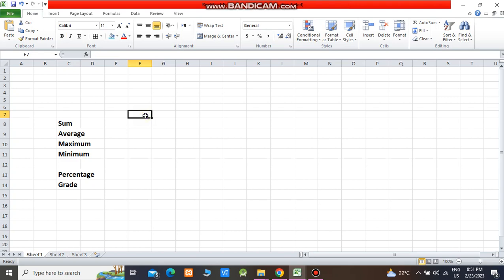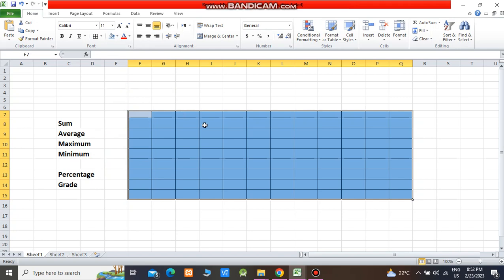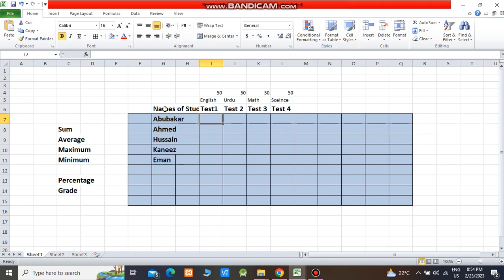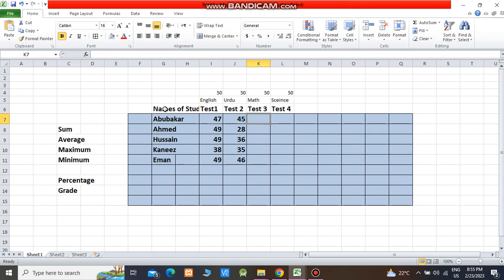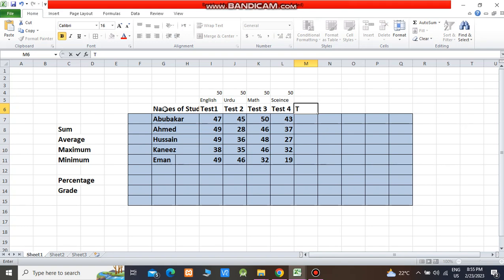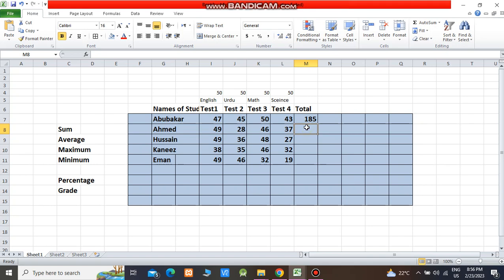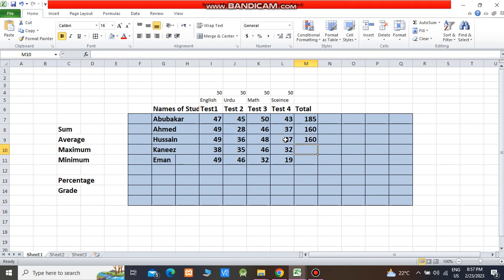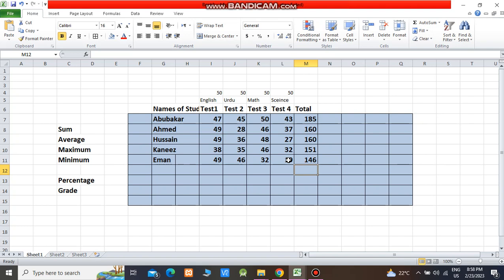Class 5(Basic functions)